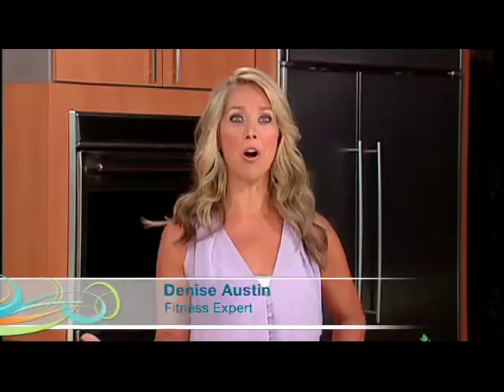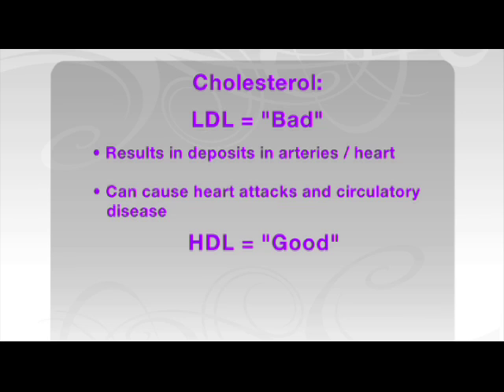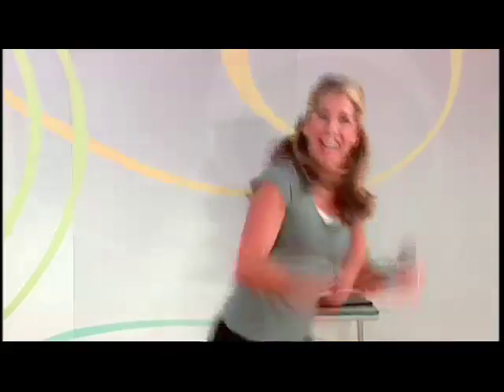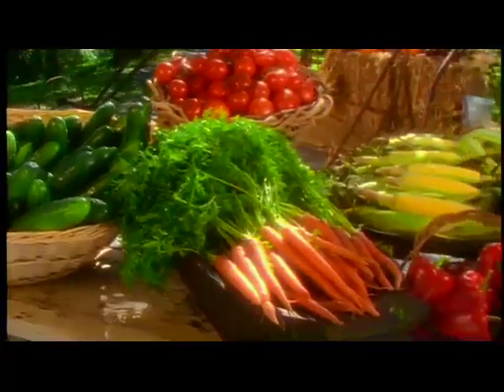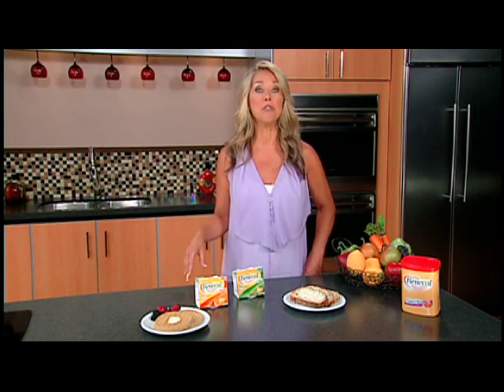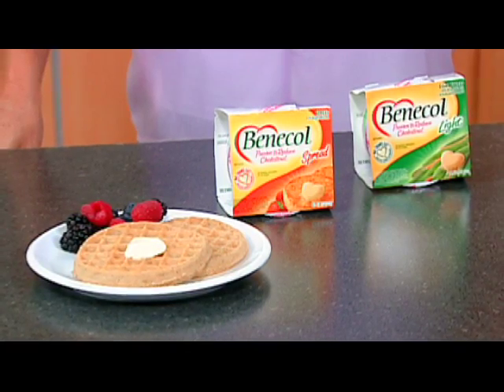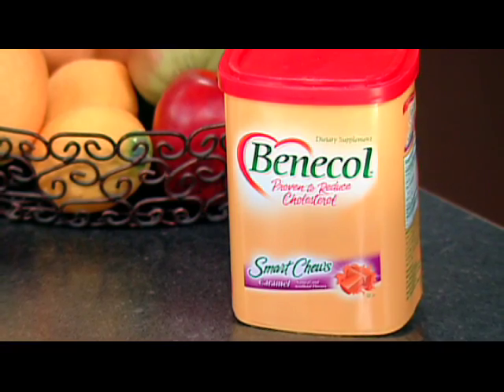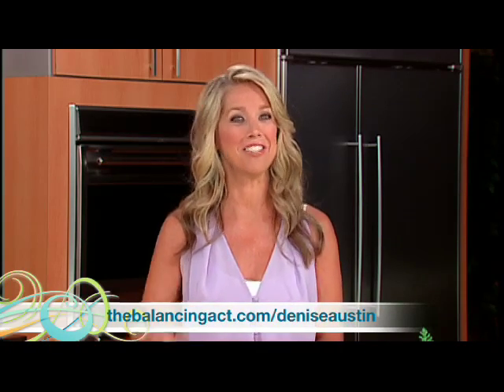Healthy Heart Cooking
In today's Daily Dose of Denise, Denise talks about heart health, cholesterol, and how BENECOL® Products can be used in your meals and snacks as part of a heart healthy diet to help reduce your body's cholesterol.